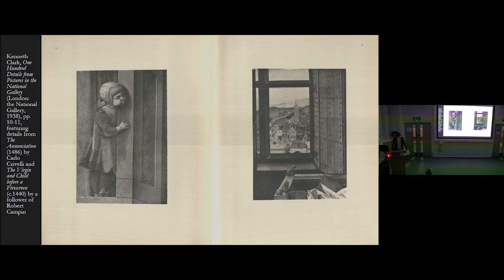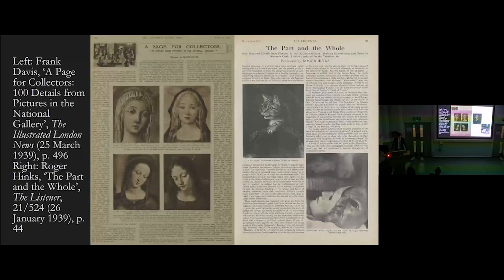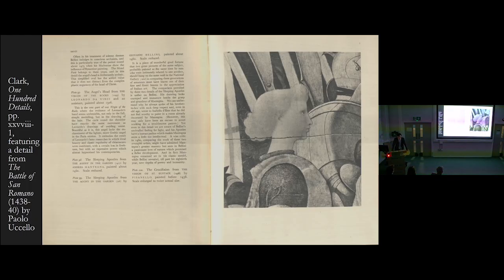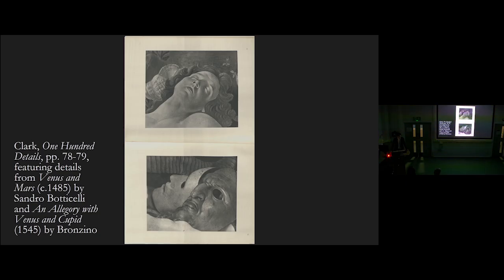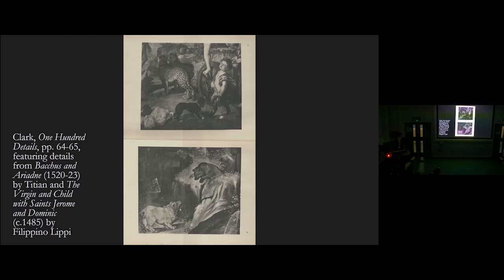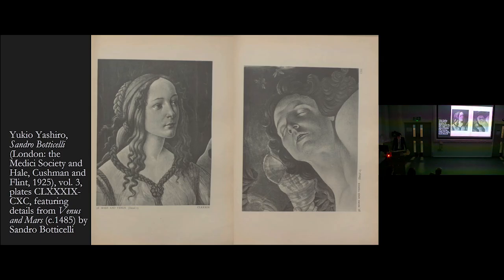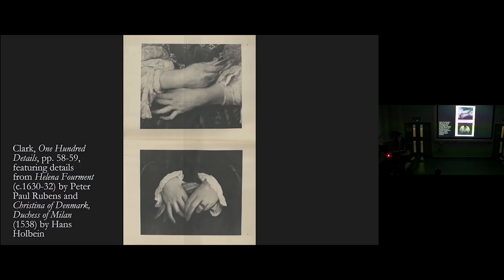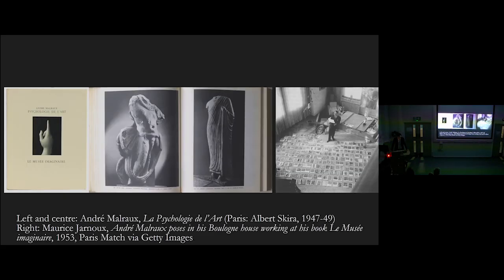Altair Brandon-Salmon: Electric Contrasts: Kenneth Clark and Vision in 1930s Britain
Join us as the Manton Centre for British Art holds a lecture delivered by Altair Brandon-Salmon: Electric Contrasts: Kenneth Clark and Vision in 1930s Britain.

In 1938, the National Gallery in London issued One Hundred Details from Pictures in the National Gallery, written by its director, Kenneth Clark. Paintings in the collection were presented as cropped, black-and-white pairs. Clark captured the different approaches to viewing art, informed by Heinrich Wölfflin, Aby Warburg, and Bernard Berenson. Yet the book was not rooted in the past, but was shaped by cinema, television, and the radio. One Hundred Details emerges as a pivotal re-imagining of art history itself, privileging the effect of a work’s detail over the whole image, and reaching a new audience for Old Master painting.

This event is organised by Professor Steve Edwards, Manton Professor of British Art and Director of the Manton Centre for British Art, The Courtauld.